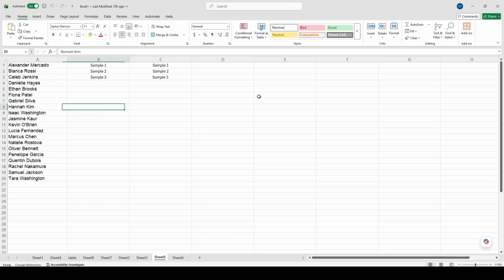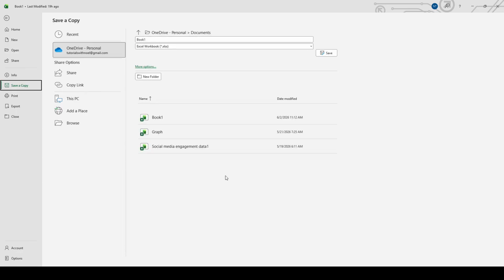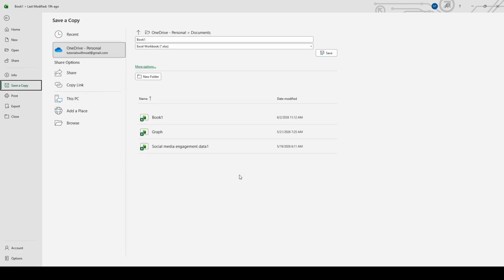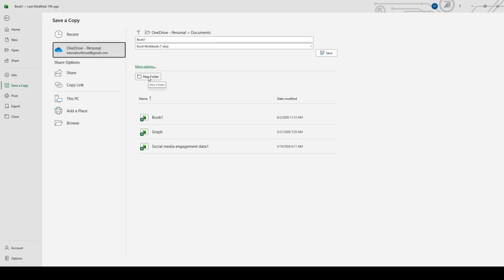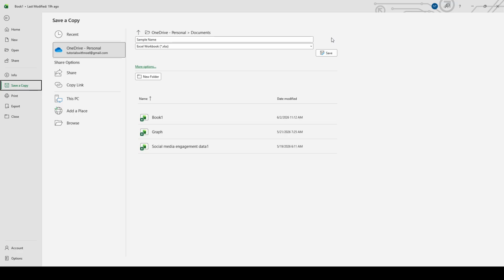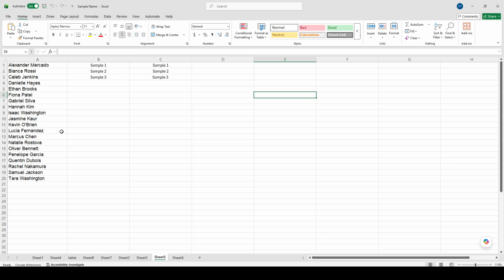How To Save And Share On Excel [2026 Guide]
How To Save And Share On Excel

Learn how to save and share on Excel so your spreadsheets are backed up and easy to send. In this quick Microsoft Excel tutorial, you’ll see how to save a workbook, choose the right file type, and share it by email or cloud. Perfect if you’re searching for save Excel file, share Excel workbook, or Excel sharing settings.

-Google Drive
-Google Meets
-Google Sheets
-Google Chrome
-Google Forms
-Google Gmail